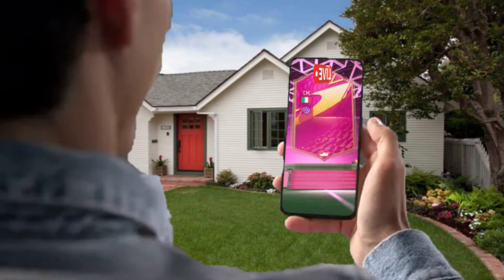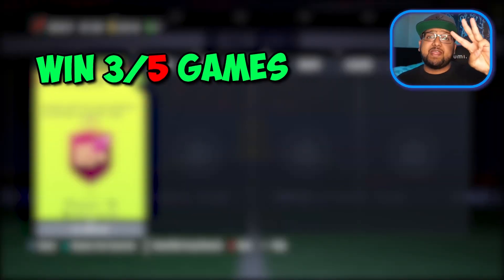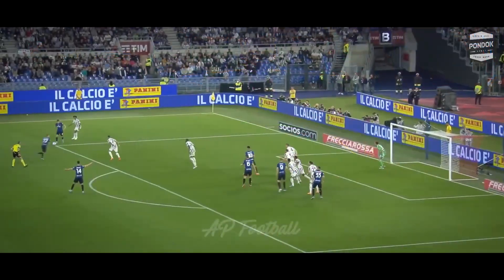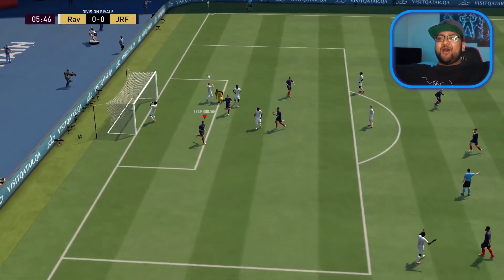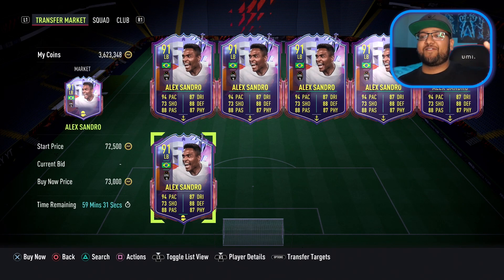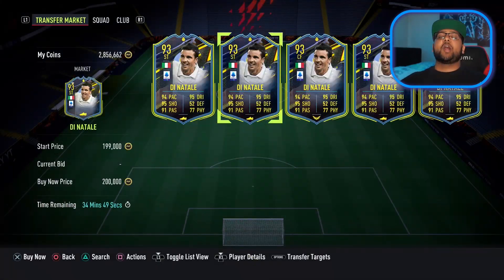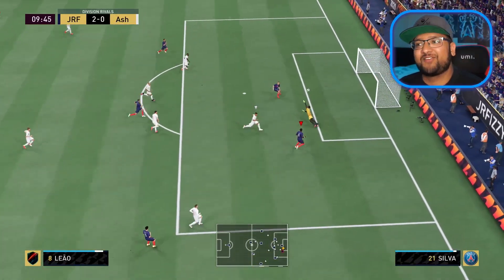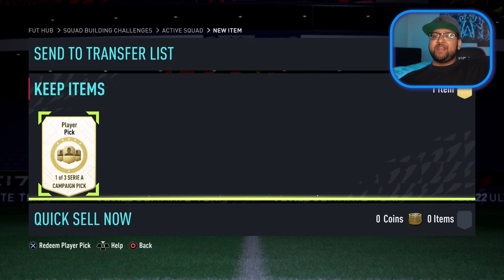I Used Barella BUT these CHALLENGES decided my team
It's time for the best 5 star 5 star futties card on fifa.